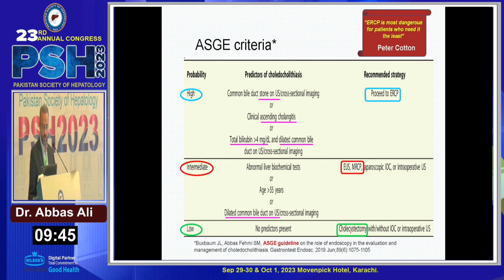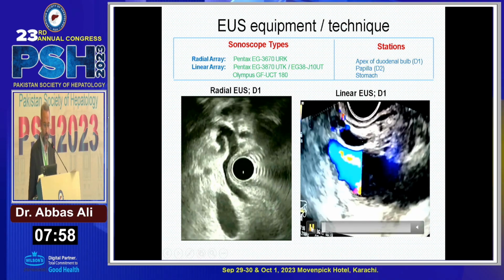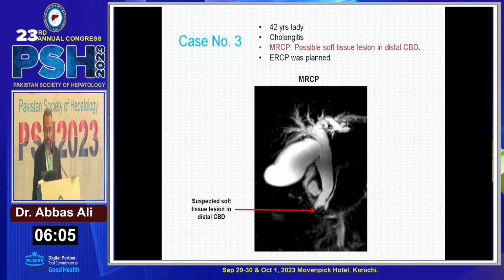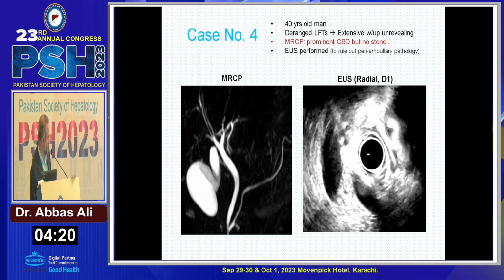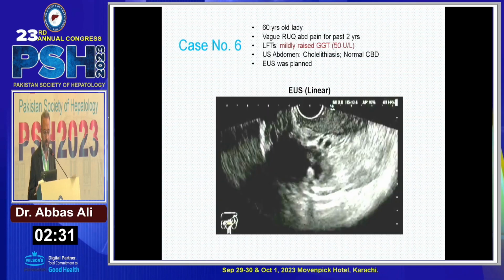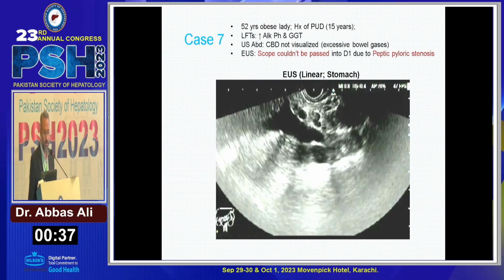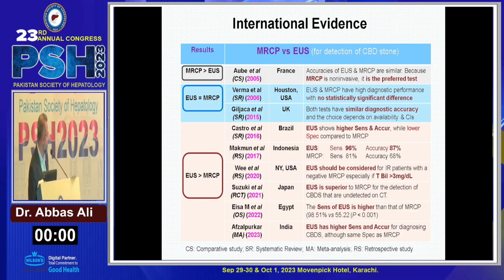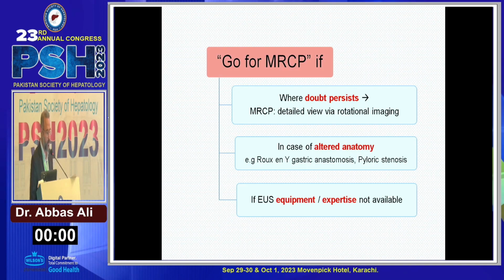Dr. Abbas Ali's address - MRCP for the diagnosis of CBD stones